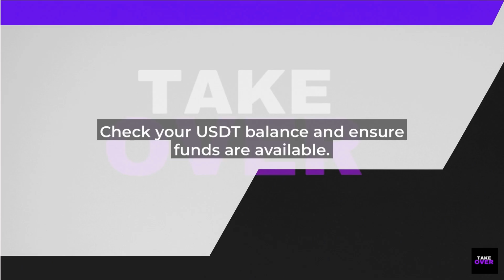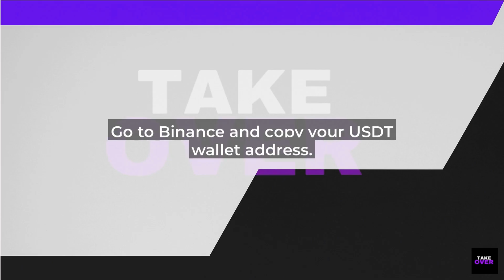How To Transfer Usdt From Revolut To Binance 2025